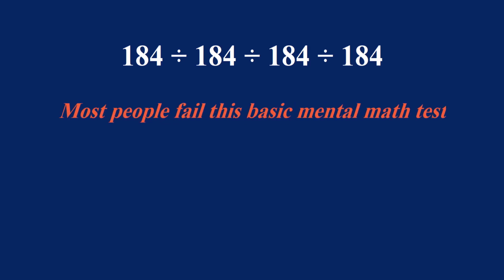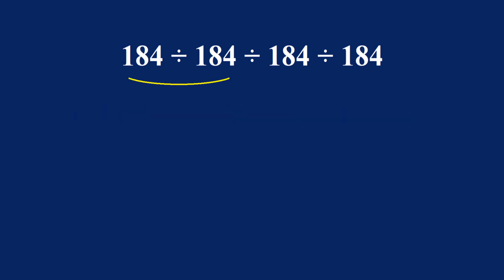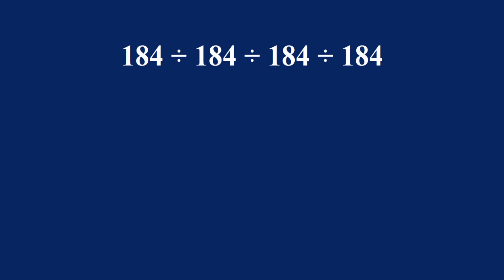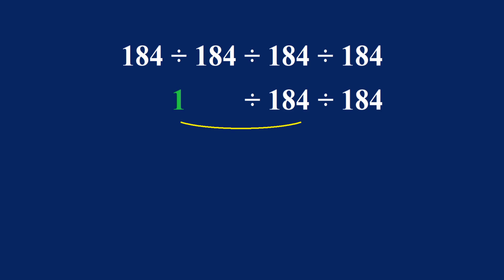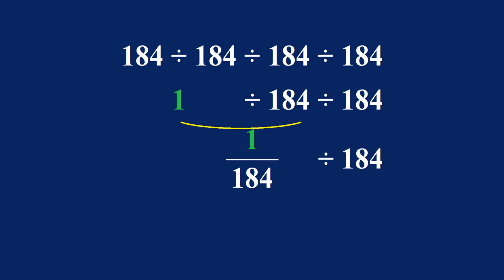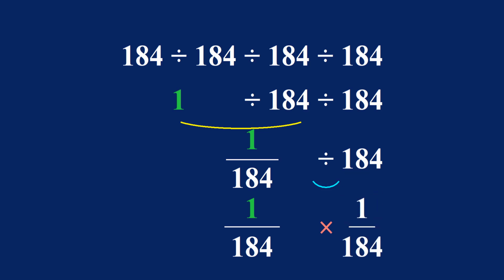Most people fail this basic mental math test